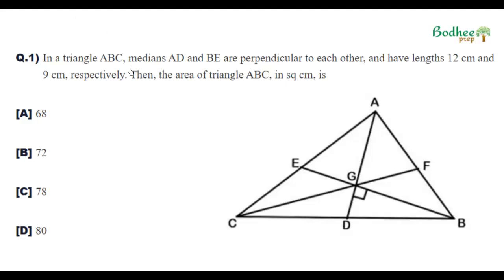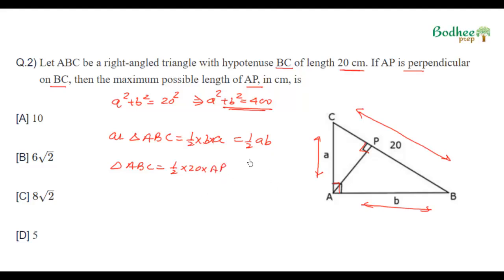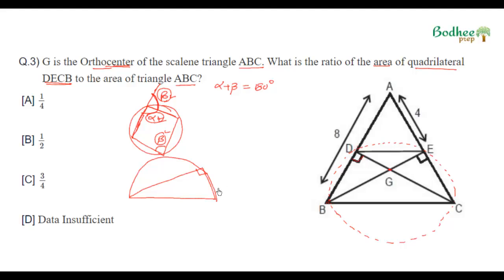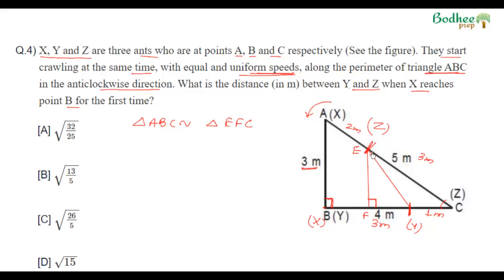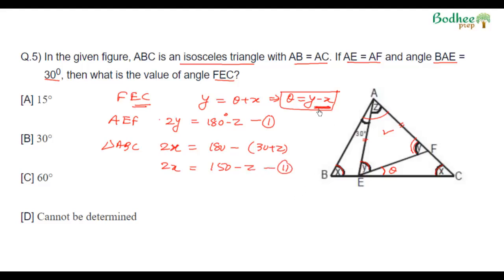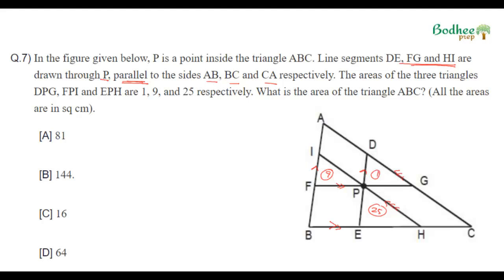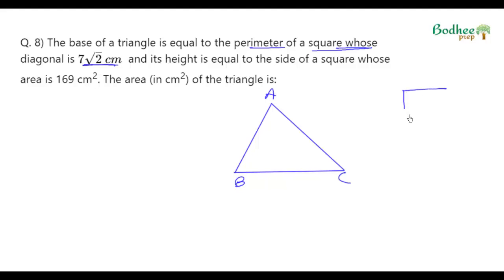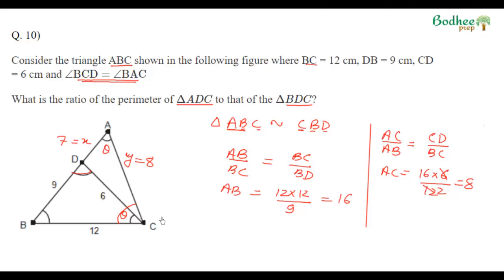CAT Mock Test Series: Triangles Topic Test Solutions (Set 01)